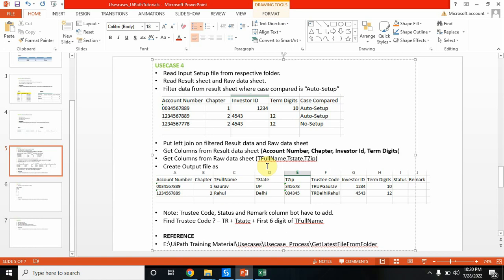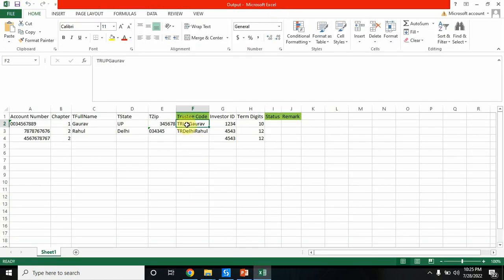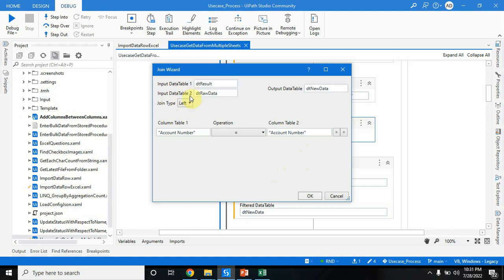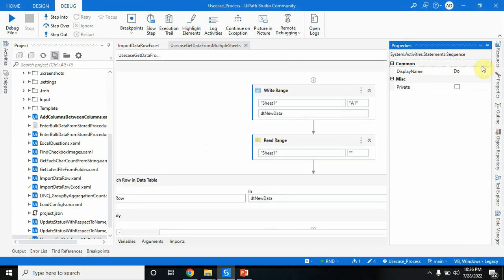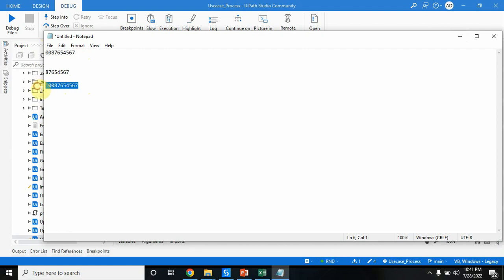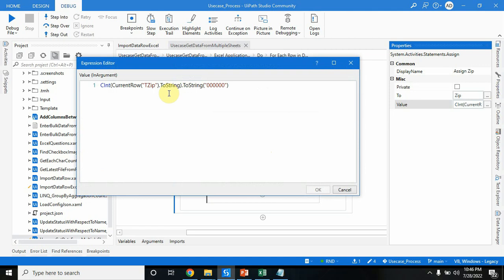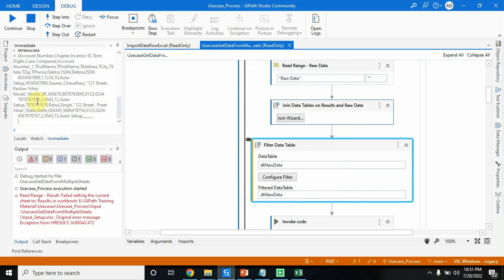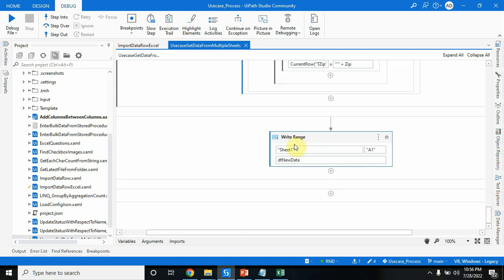How to filter and join two data table in UiPath ?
This video will help you to build a usecase which includes
1 - Read Excel data
2 - Filter data
3 - Join data
4- Choose mandatory column from both data tables
5 - Preserve preceding zero (ex- 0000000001)
6- Append string
7 - Write data to excel

Watch whole video to understand each steps in details.

Activities Used: Read Range, Filter Data Table, Join Data Table, Write Range